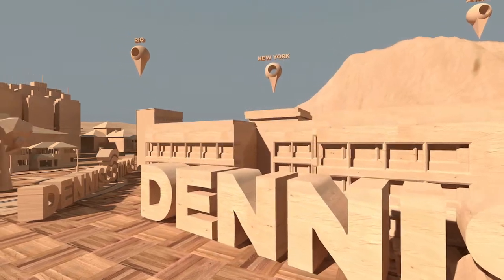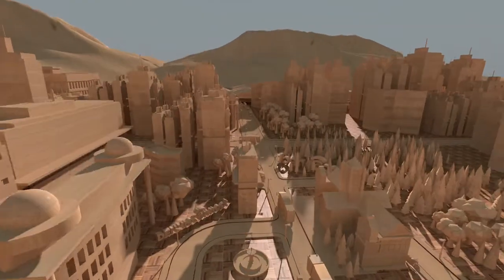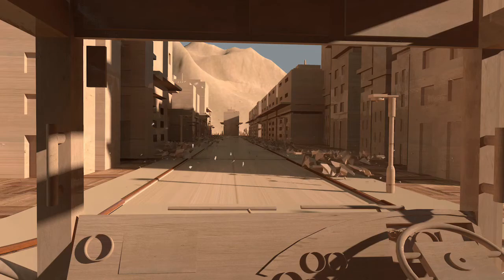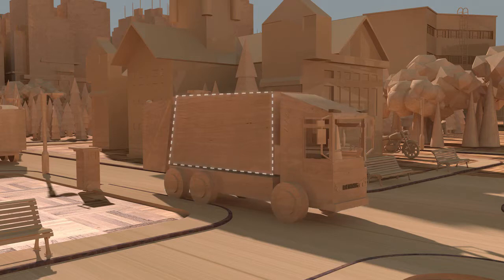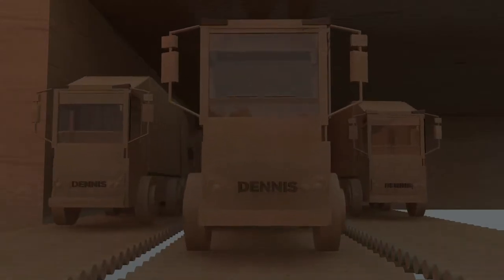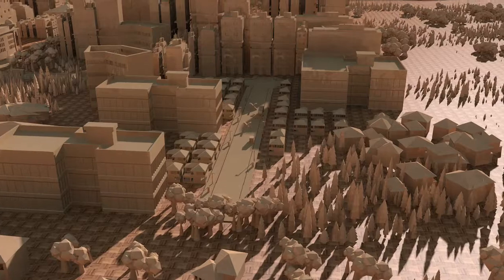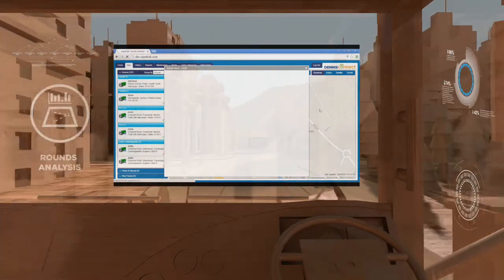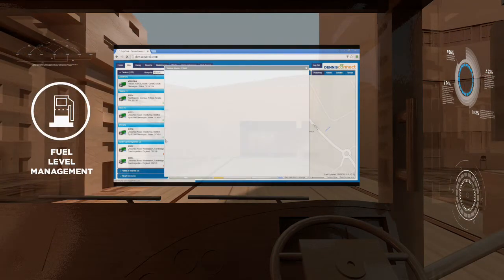Dennis Connect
A revolutionary new telematics system for Dennis Eagle products.
Developed specifically for waste collection applications Dennis Connect is a unique and bespoke new telematics package fitted as standard to any Dennis Eagle chassis, body or bin lift. The Dennis Connect system allows us to remotely diagnose faults real time; setting new industry standards for first time fix rates and increasing vehicle uptime. Dennis Connect also provides a range of further solutions. Play our video to find out more about Dennis Connect.